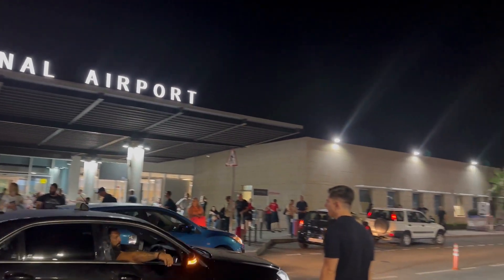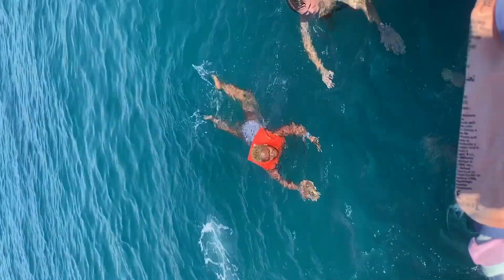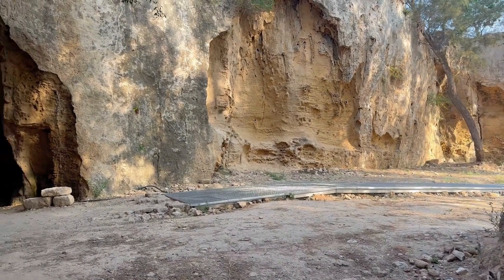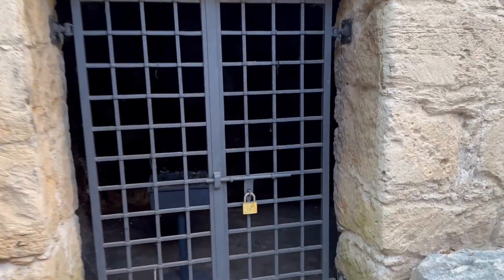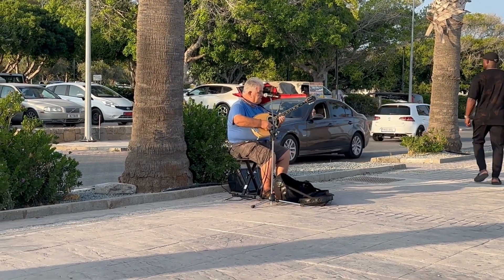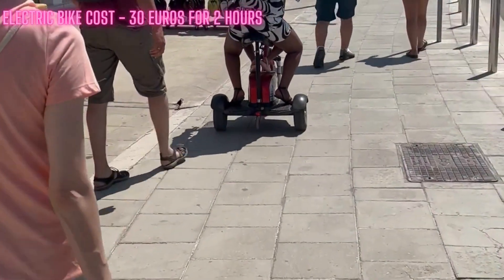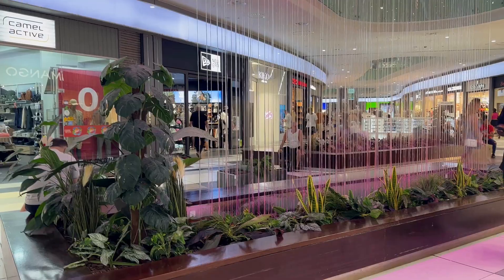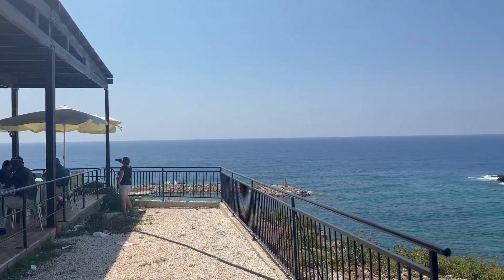TOP 5 THINGS TO DO IN PAPHOS (CYPRUS)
Paphos is a fantastic place to visit. Please keep watching if you want to know what to do in Paphos or need a travel guide.
This video will tell you the top 5 things to do in Paphos.